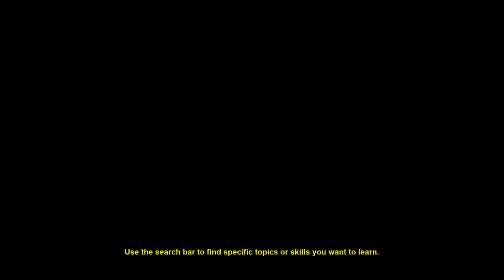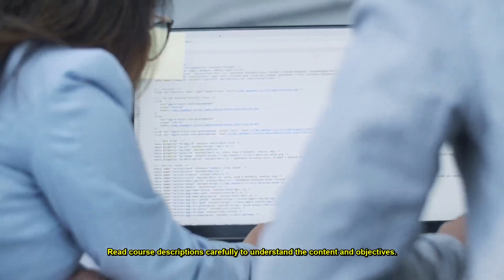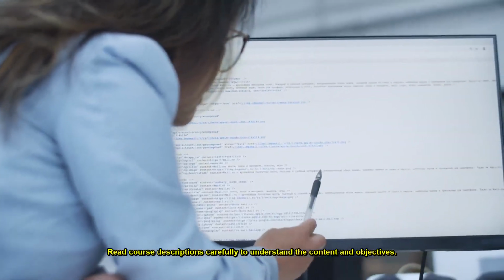How to Increase Your Knowledge Base with Udemy - Full Guide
Unlock your potential and expand your knowledge base with our comprehensive guide on using Udemy! In this video, we’ll walk you through the best strategies to maximize your learning experience on the platform, from selecting the right courses to utilizing features that enhance your education. Whether you’re looking to boost your career skills or explore new hobbies, this full guide will equip you with all the tips you need to succeed.